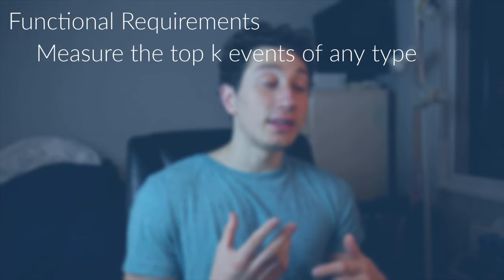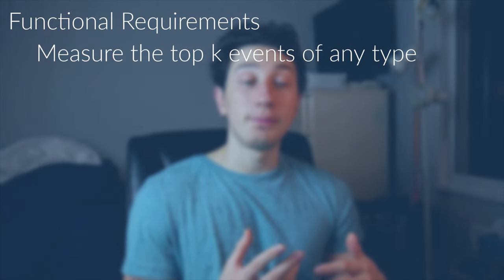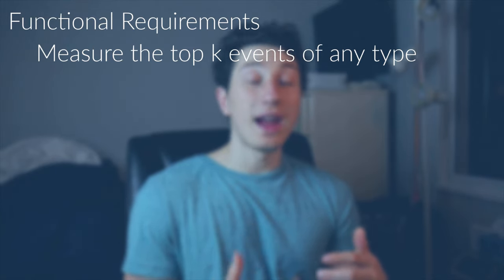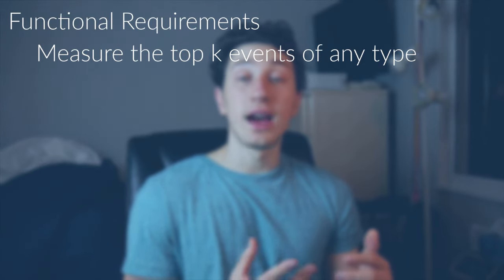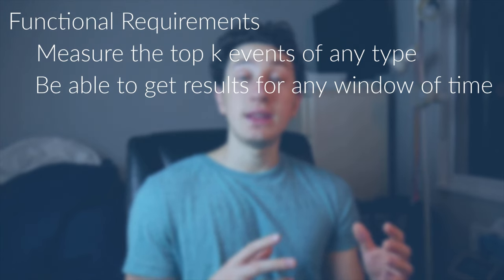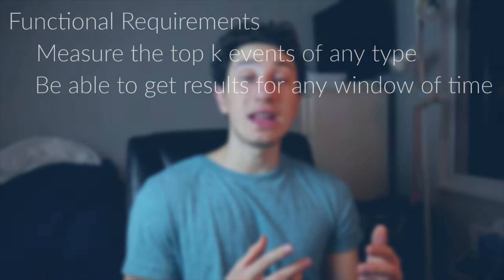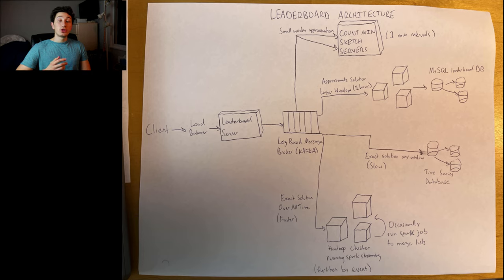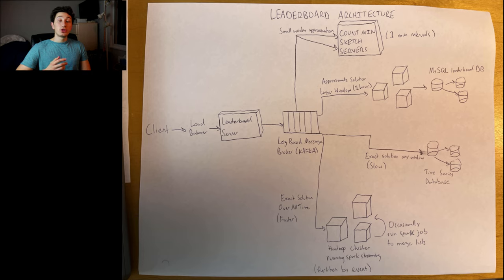Top K Leaderboard Design Deep Dive with Google SWE! | Systems Design Interview Question 19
The only leaderboard I'm on is number of times I can check the weather at a party

00:00 Introduction
00:59 Functional Requirements
02:20 Capacity Estimates
03:20 API Design
03:50 Database Schema
04:43 Architectural Overview